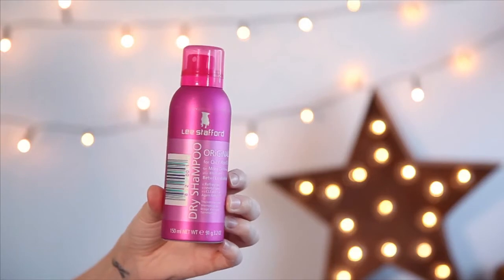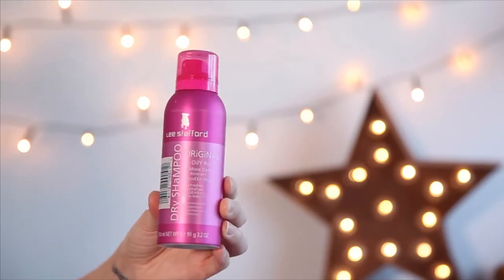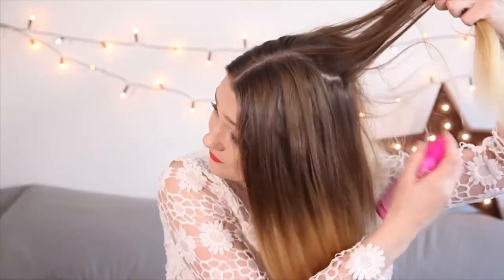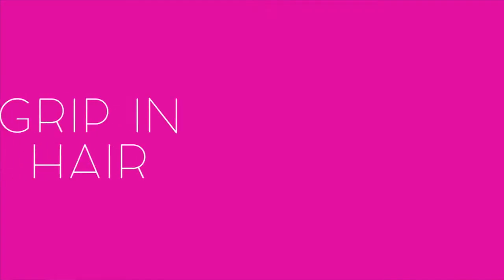How to use Lee Stafford Original Dry Shampoo | Cosmetify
Find out how best to use Lee Stafford Original Dry Shampoo with this guide produced by the brand.

Use Cosmetify to make sure you don't over pay for your products.